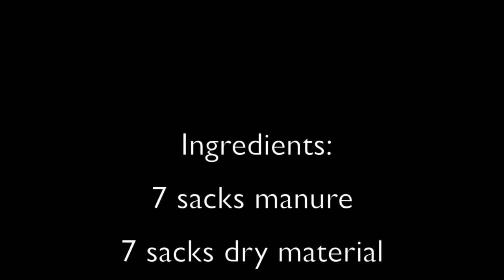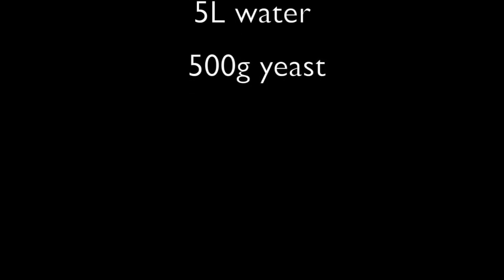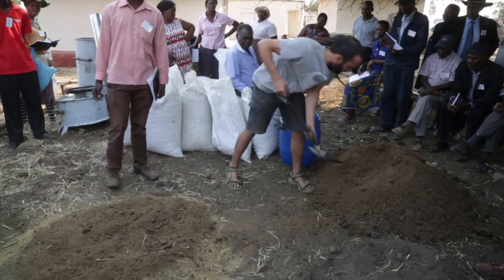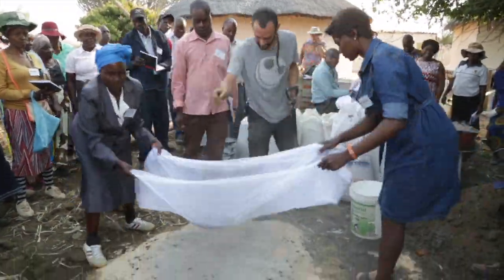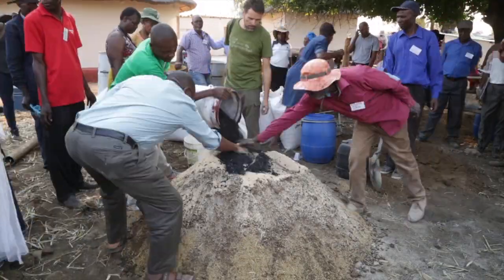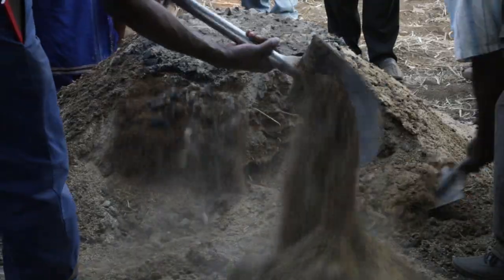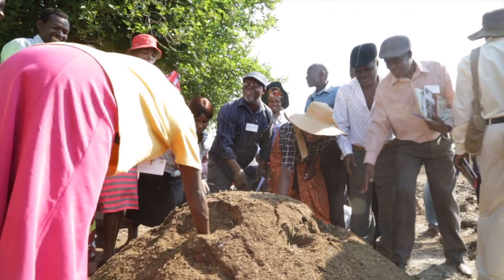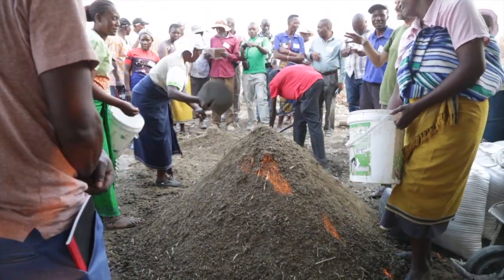Biofertilisers 3: Bocashi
This video is about Bocashi